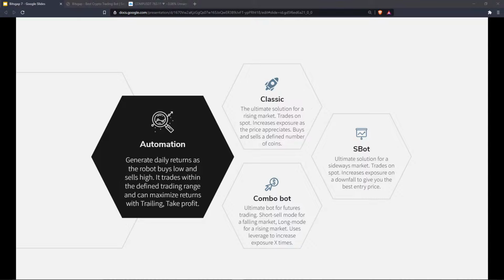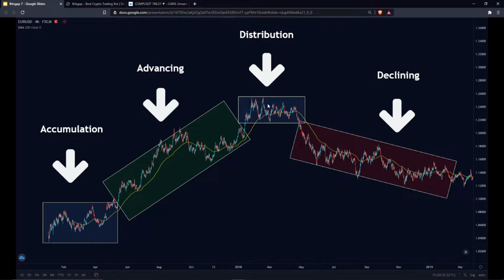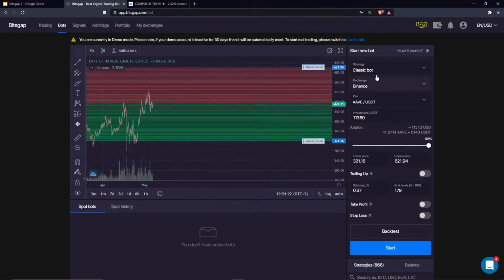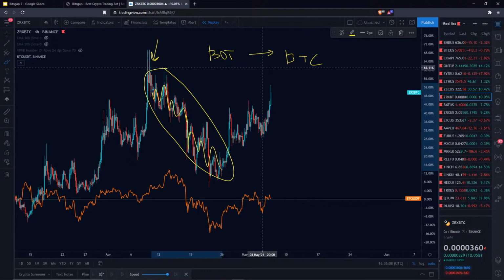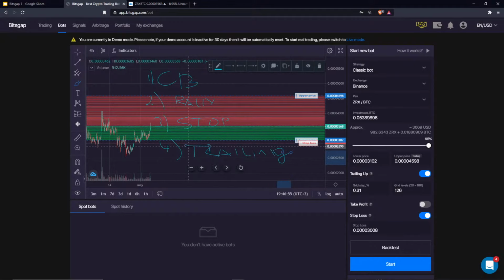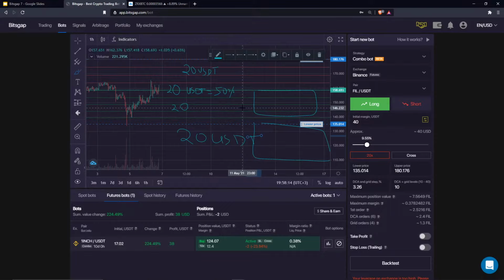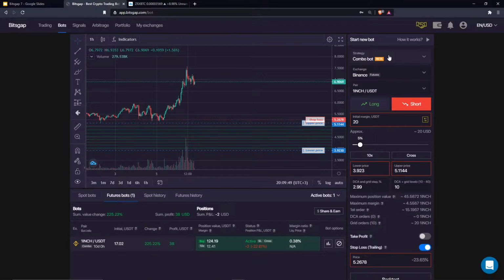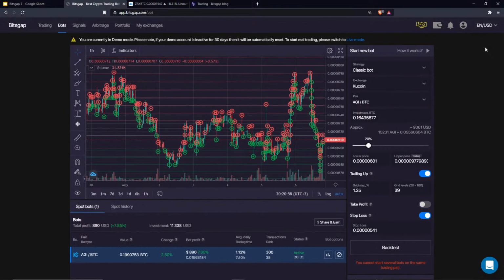📊 3 Semi-Passive Income Ideas With Crypto [Webcast]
The crypto market may become a steady source of passive or semi-passive income. In this video, you will learn how to distribute funds across various assets, secure your investments, and set up a well-balanced strategy with coins like BTC, BNB, and ETH.

🗓During this Thursday's webcast you will discover how to:
- Pick a perfect strategy to generate semi-passive income.
- Secure your income and lower risk exposure.
- Diversify your crypto portfolio like a pro.
- Use SBot, Classic bot, and Combo bot at maximum.
- Backtest and adjust them according to your style.